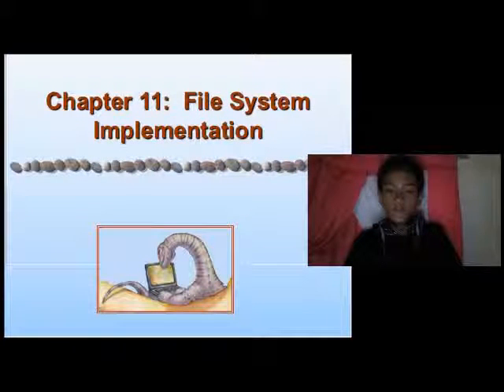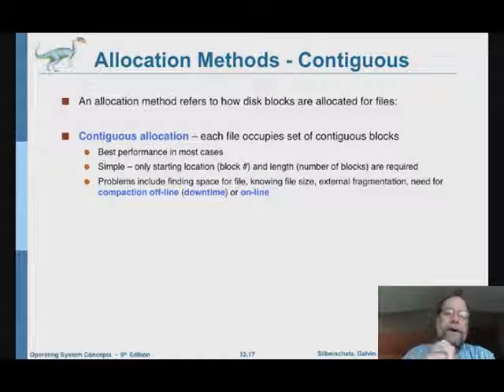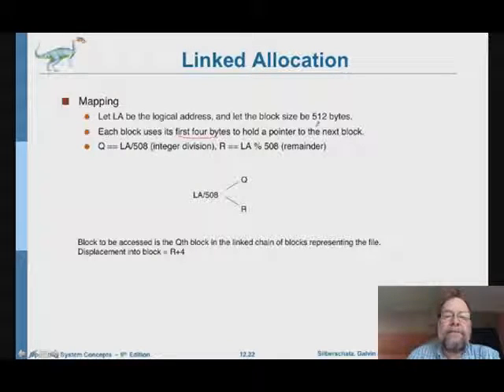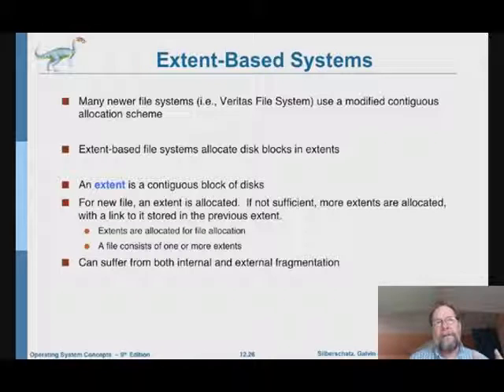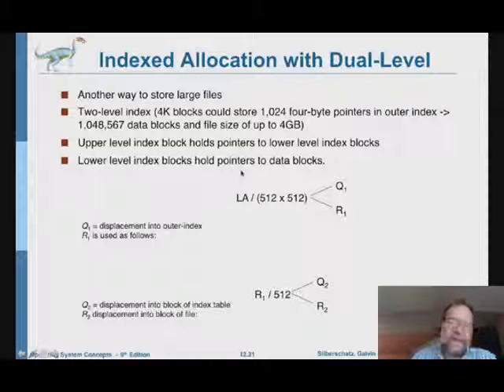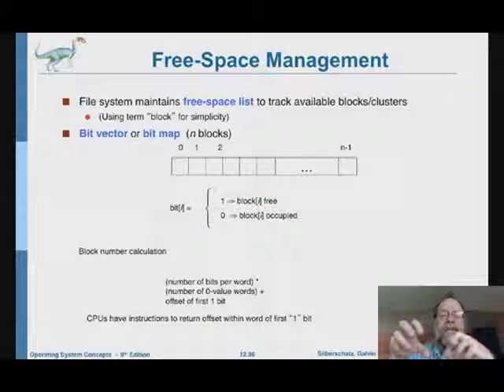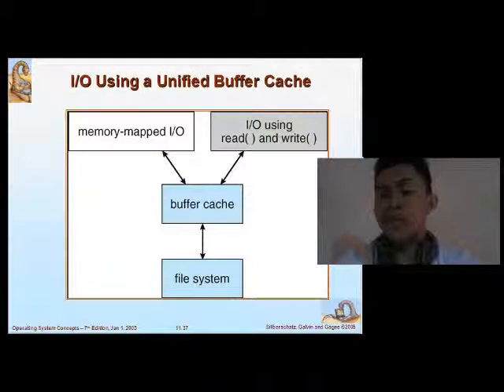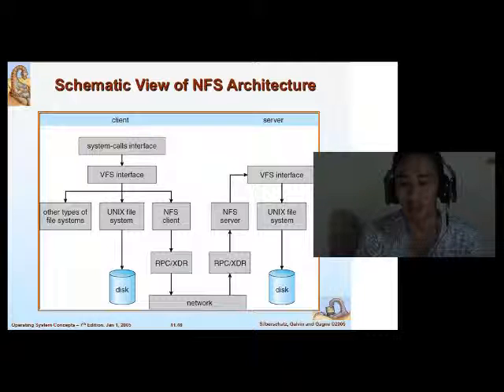Introduction to Operating Systems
This video is a requirement as partial fulfillment to the subject IT 155 Introduction to Operating Systems. Credits to Sir Matthew Evett for his lecture about disk allocation.